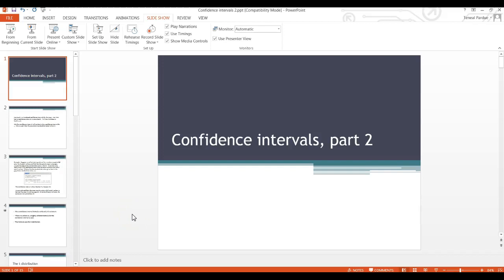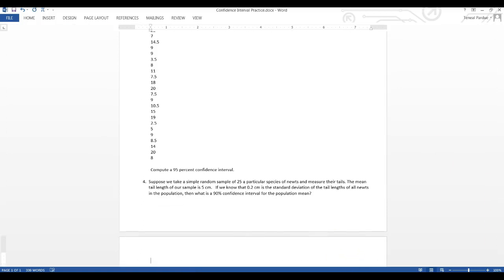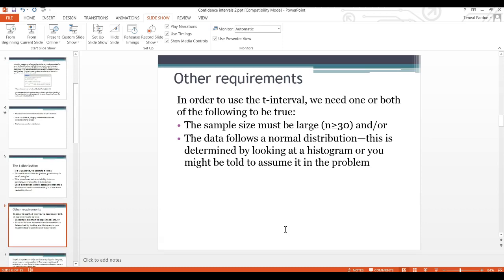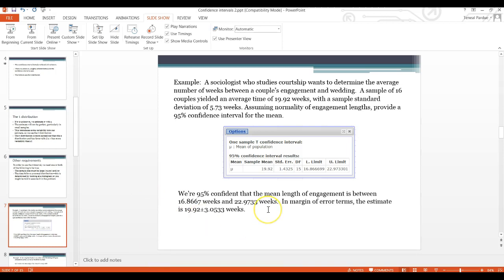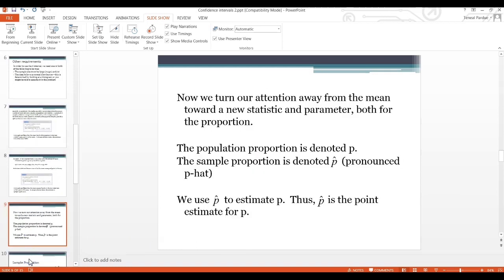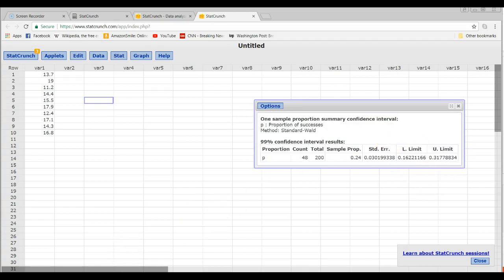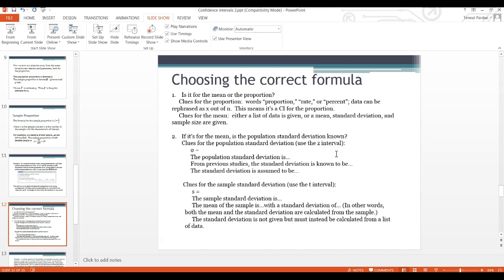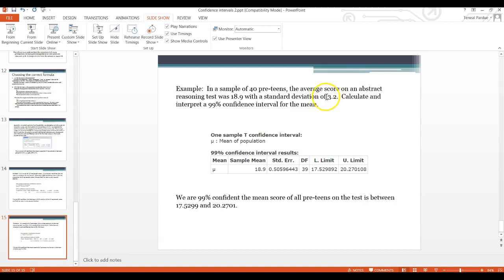Confidence intervals, part 2